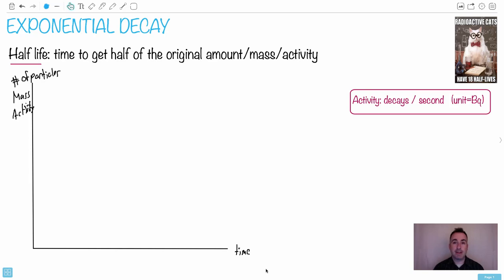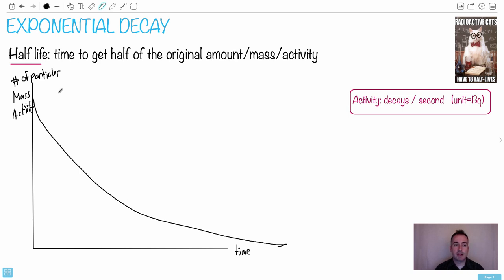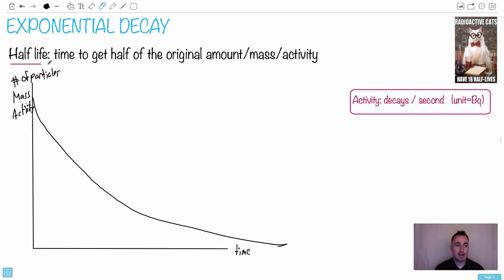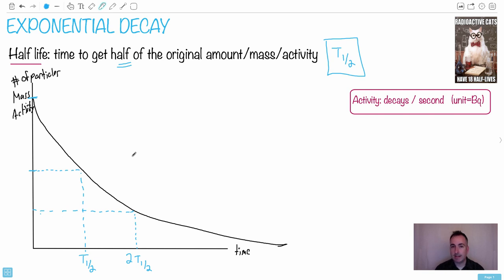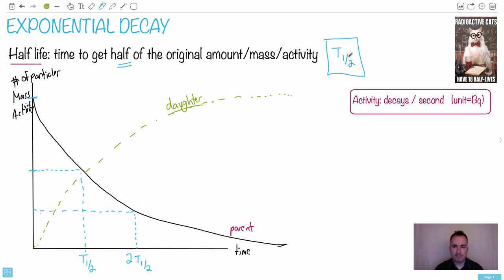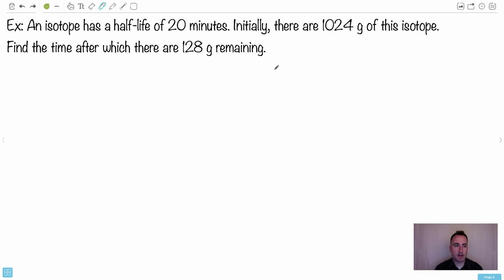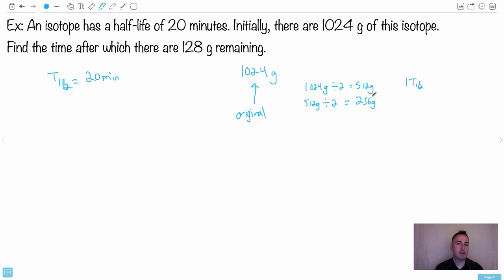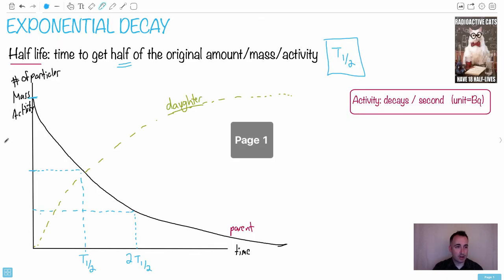Exponential decay [IB Physics SL/HL]